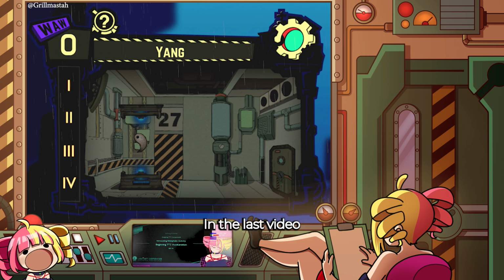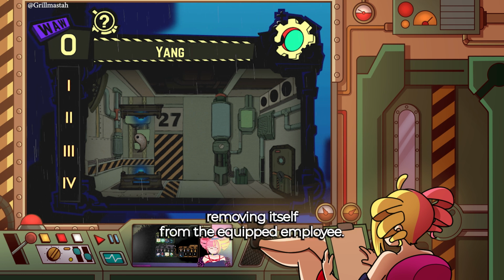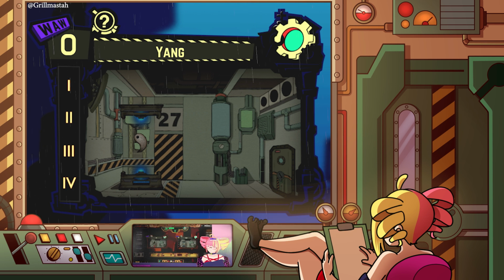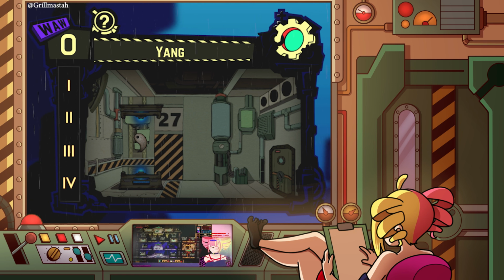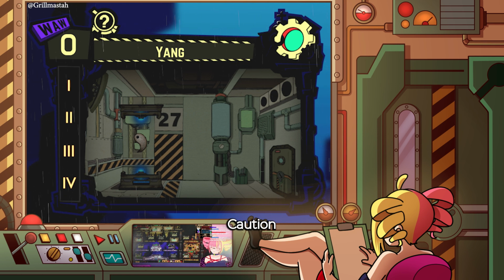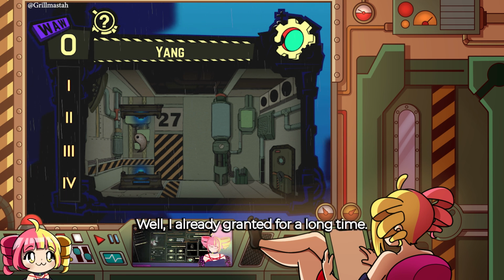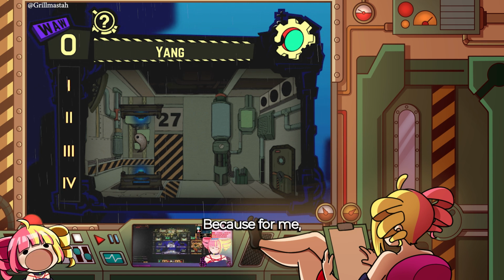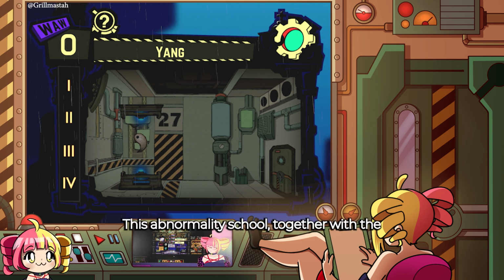Reading Lobotomy Corp Abnormalities Sleepytime Ritual - Yang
Two videos per week. One of each abnormality I encounter. Join us as we read about Yang Abnormality from Lobotomy Corporation. Dive into the dark and mysterious world of this unique game!

Dive into the surreal world of Lobotomy Corporation as we read through its fascinating Abnormalities to help you unwind and fall asleep in 2024. This immersive experience combines the eerie charm of the game with calming narration, perfect for fans of horror and gaming lore. Let the haunting tales of each Abnormality guide you into a peaceful slumber, as we explore their unique characteristics and backstories. Whether you're a long-time player or new to the universe, this video is designed to soothe your mind and ease you into sleep. Join us on this nocturnal journey and discover the dreamlike narratives of Lobotomy Corporation.

00:00 - Intro
00:59 - Reading
11:37 - Talking Point

✔✔✔✔✔✔✔Show support✔✔✔✔✔✔✔

(*￣3￣)╭If you want some prints made by me and my artist friends

I always stream at Twitch and make videos here in YouTube!

(づ￣ 3￣)づI can also be commissioned to draw and create stream overlays for cheaps... and I can be your VTuber mama; feel free to check out my Carrd